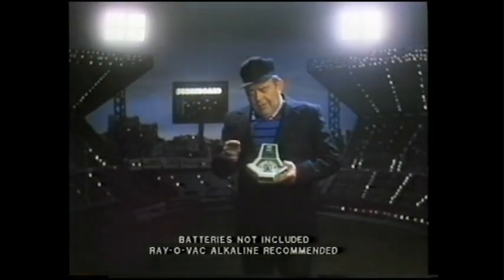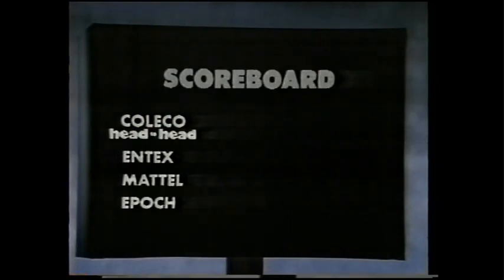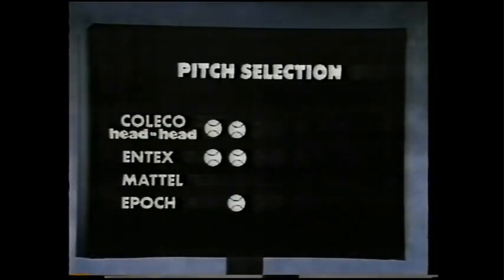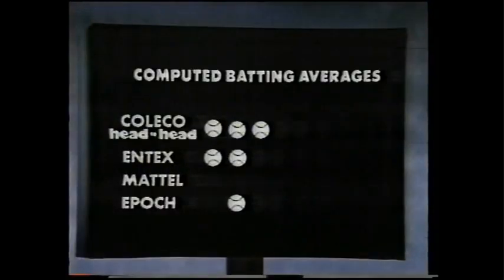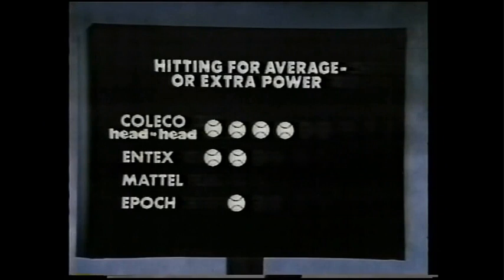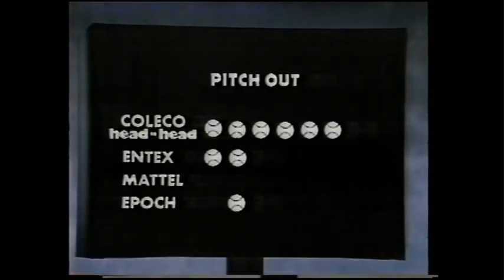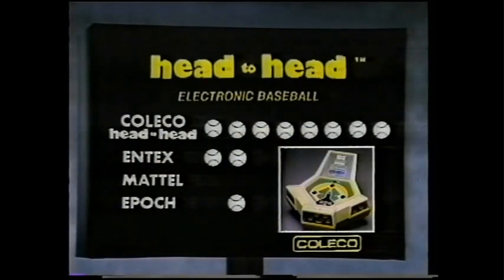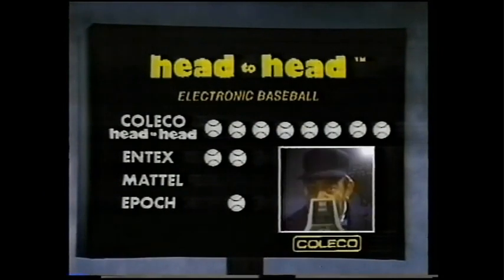Coleco Head to Head Electronic Handheld Baseball Game Ad (1980) (windowboxed)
Commercial for the Coleco Head to Head Electronic Handheld Baseball game from 1980. Windowboxed.

Like what you see?